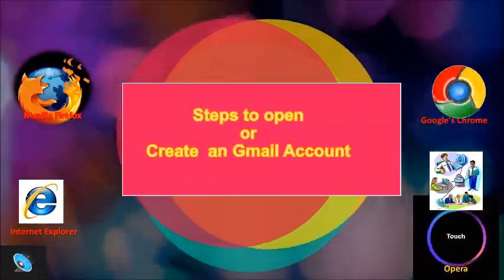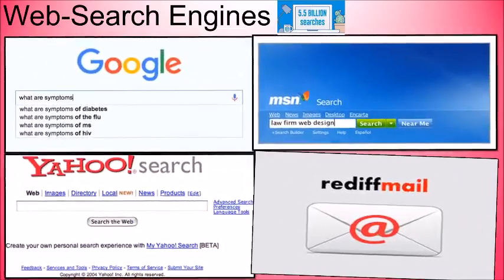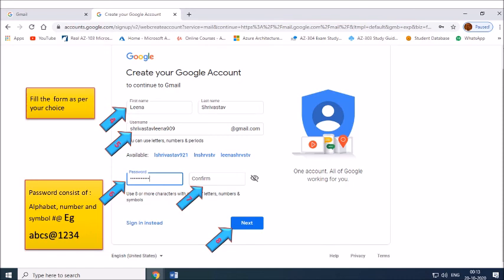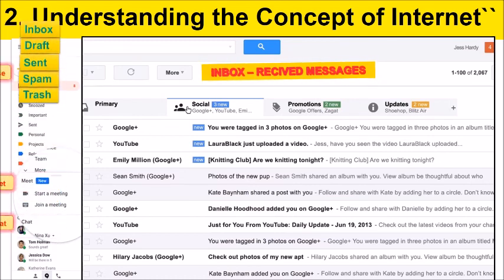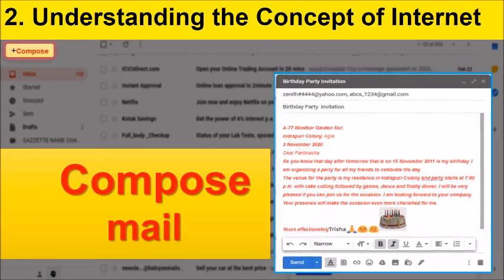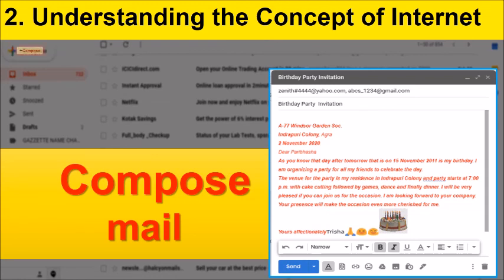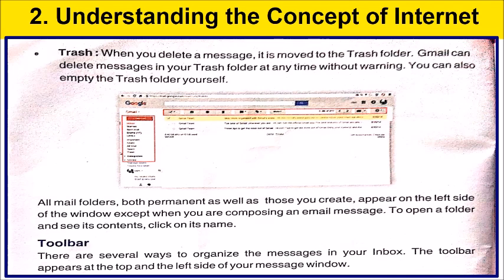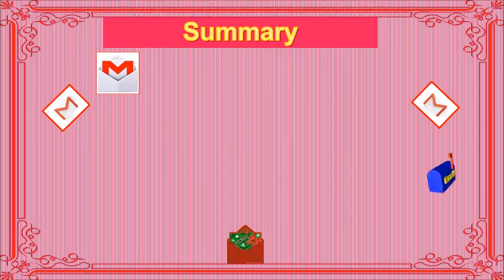Std VIII Chapter 2 Understanding the concept of Internet part 2 Kartika Mrs Savita P Shrivastav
Computer education for Class 8
Click on Link to get  PDF File of Chapter 2: Understanding the concept of internet writing  Exercise